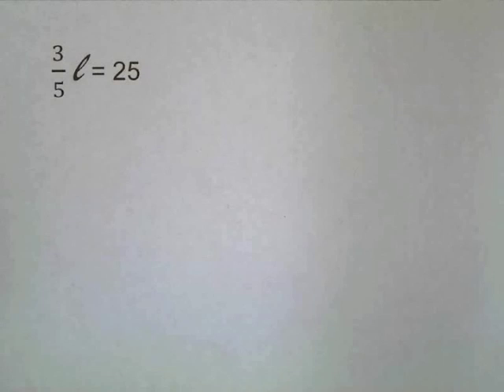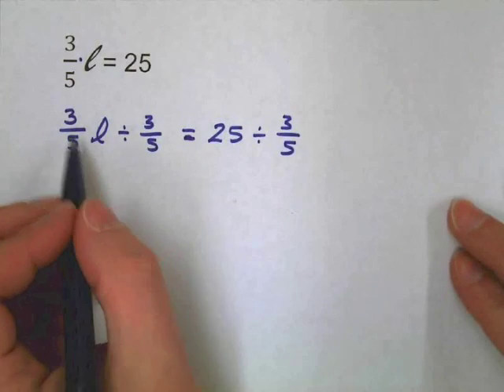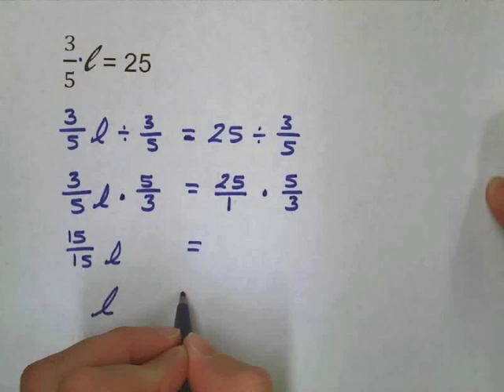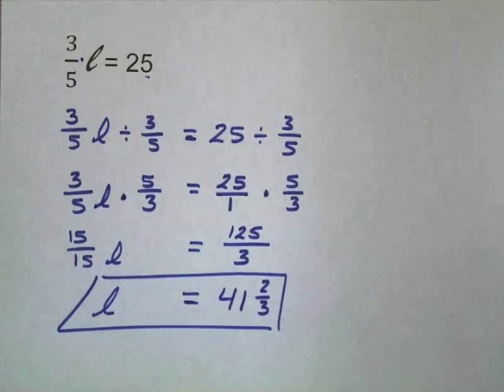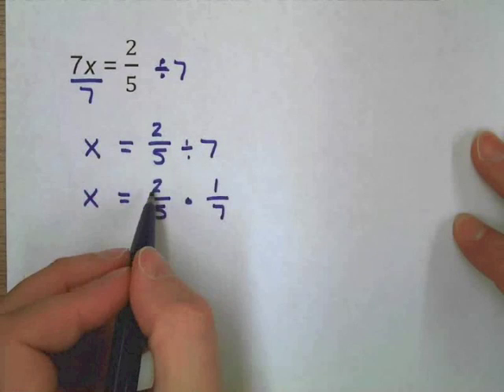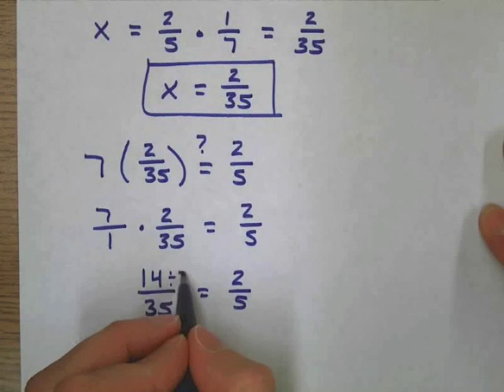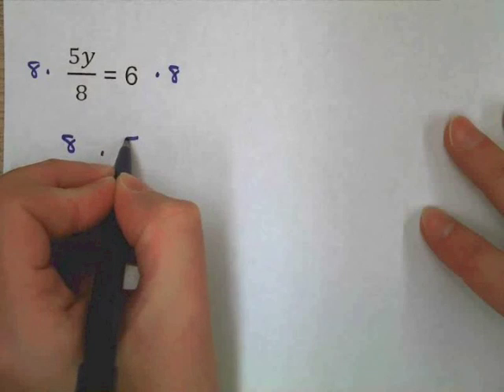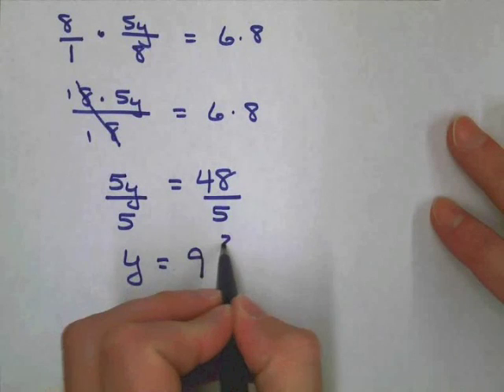L5-10 Example 1